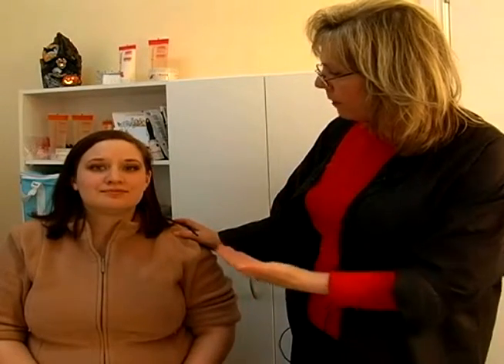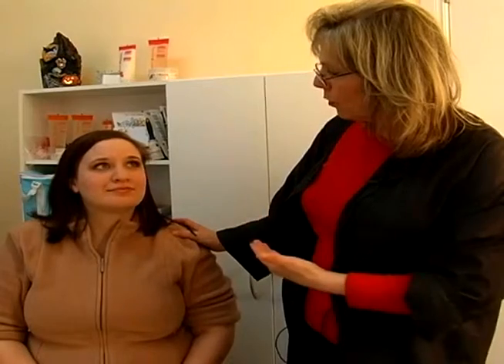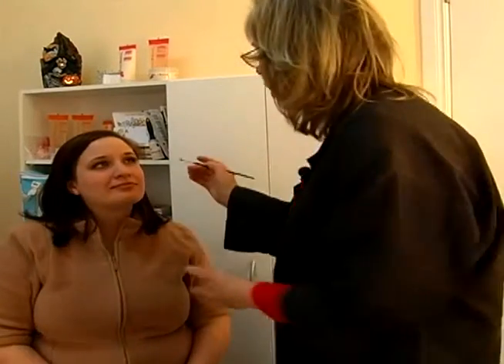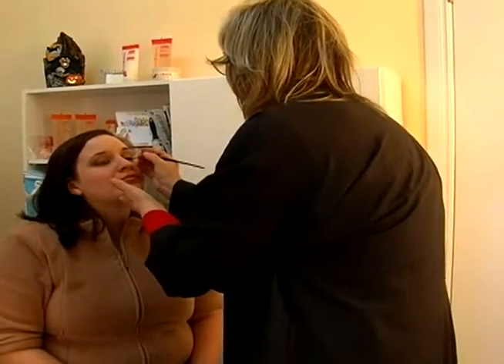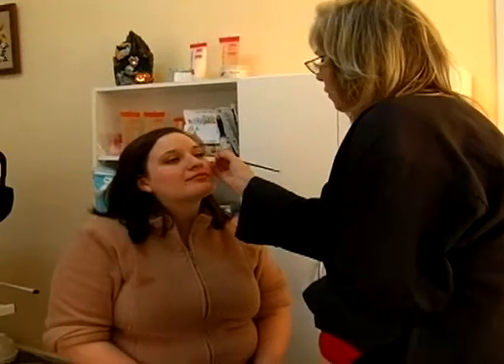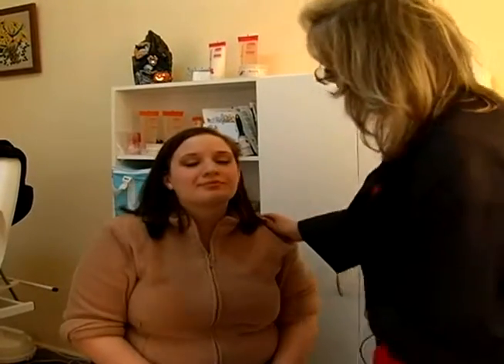How to Put on Makeup : Cat's Eye Makeup for an Evening Look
Learn how to create evening eyebrows in this free how-to video clip on how to apply eye makeup.

Expert: Moira Skinner
Bio: Moira Skinner is a certified esthetician. She has owned and operated Beauty By Moira for the past 12 years, specializing in manicures, pedicures, facials, waxing, and make-up.